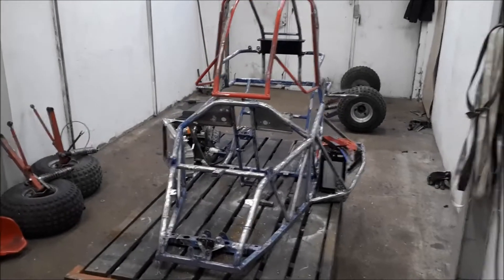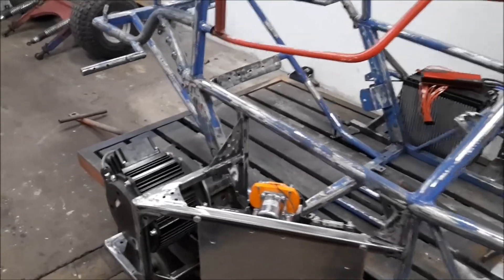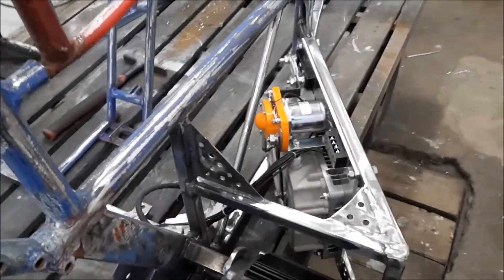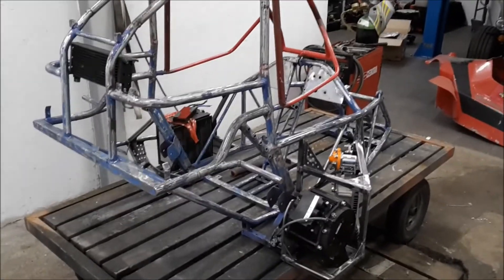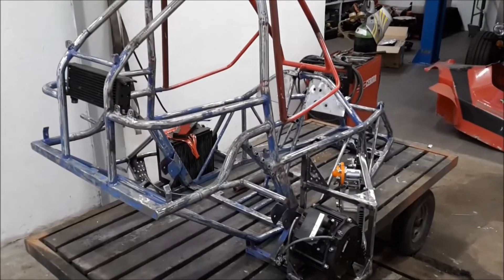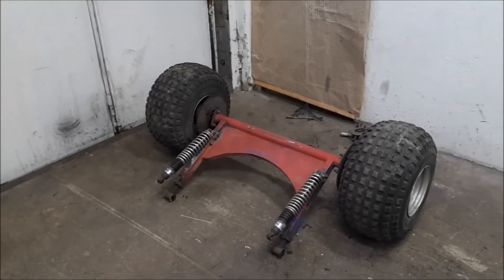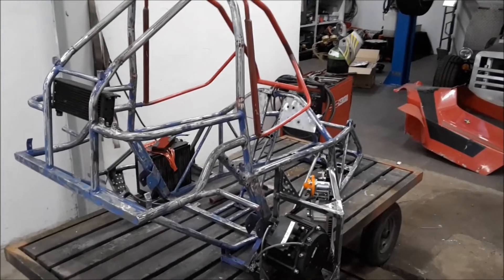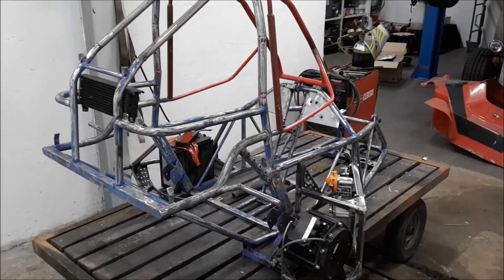Electric Crosskart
Electric Conversion of a fossile crosscart. Adding ME1302 engine, Kelly contoller 96V 600A and Litiumjon Batterypack.